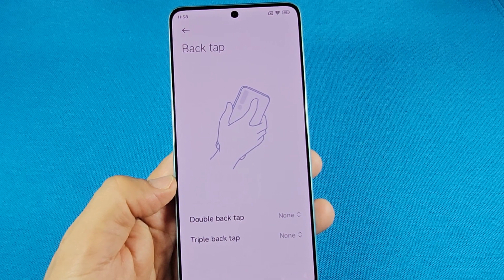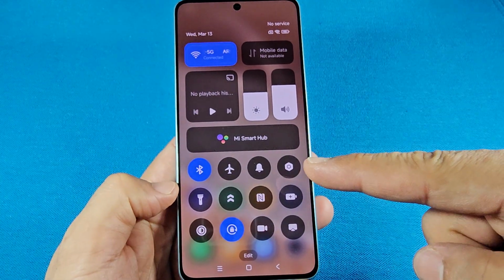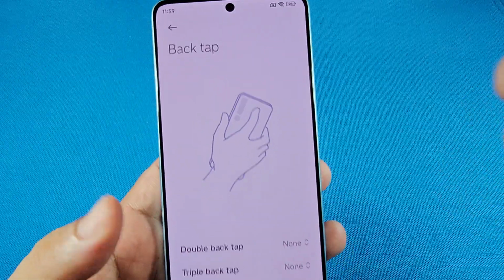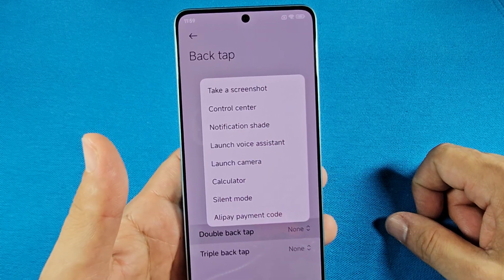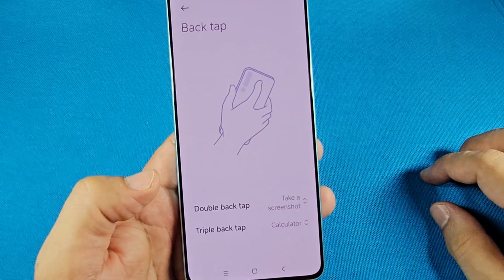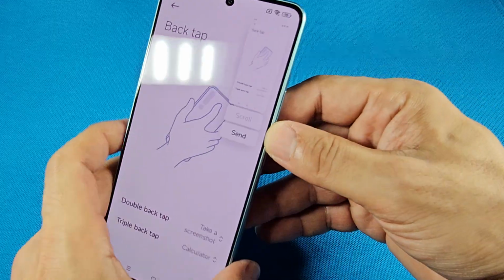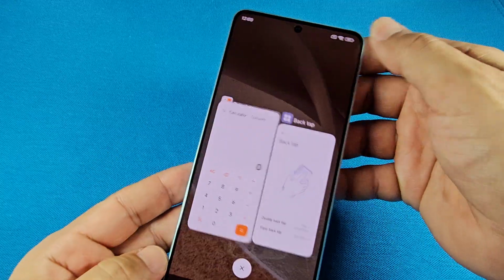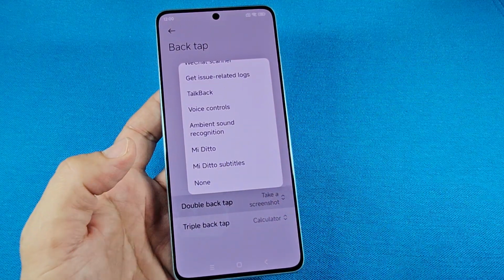Double tap back of Xiaomi Redmi Note 13 phone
try the double tap on phone back part of Xiaomi Redmi Note 13 Pro phone to perform back tap access